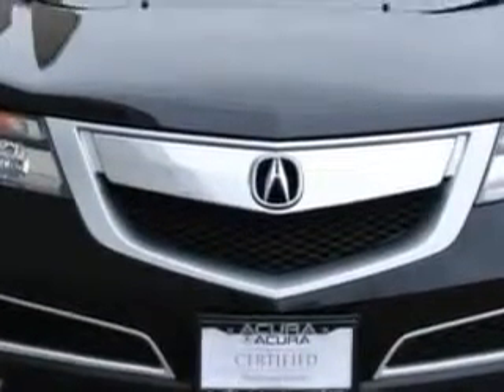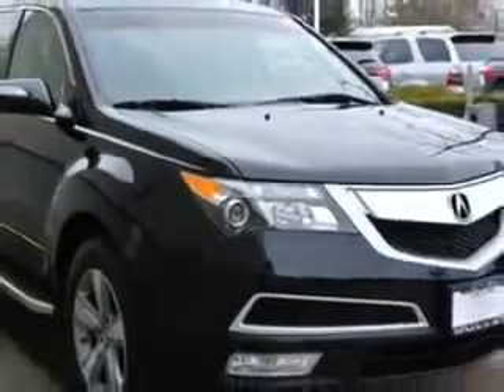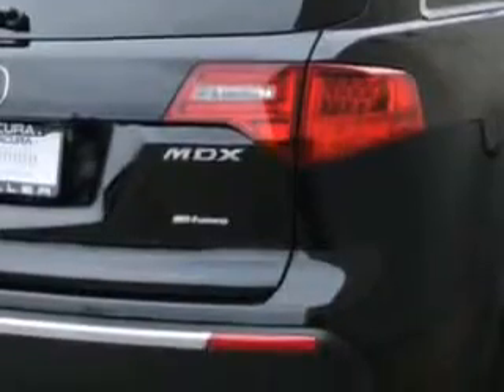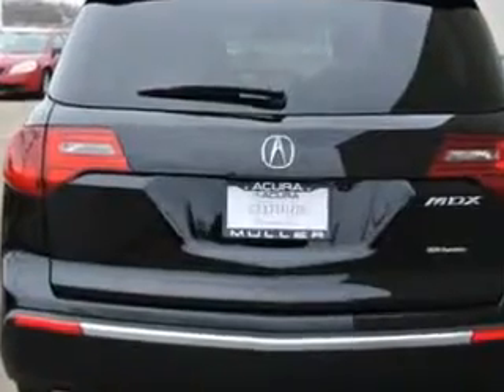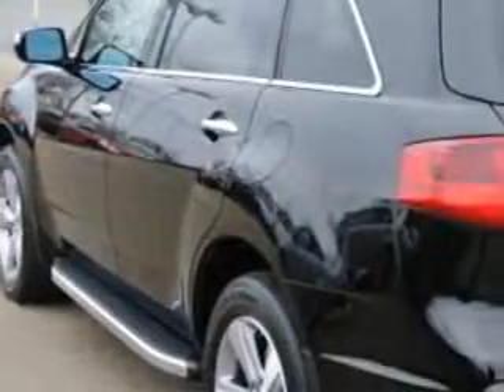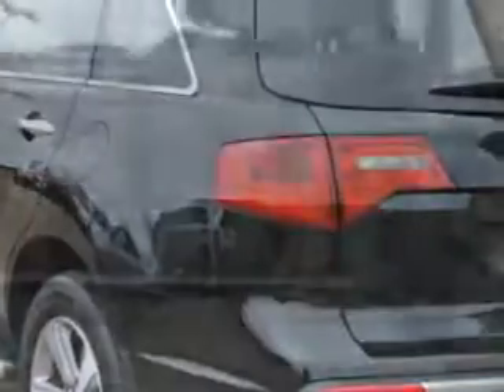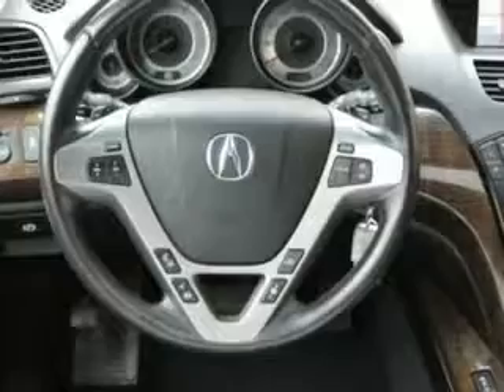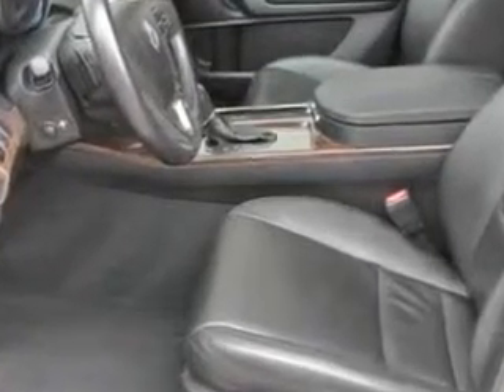2013 Acura MDX Woodfield Acura Hoffman Estates, IL 60195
Acura MDX At Woodfield Acura, we know you are looking for a vehicle to solve everyday task. Whether loading the kids soccer equipment or having a night out with your friends. You will have the room you need making those everyday task an ease to accomplish. Check out this Crystal Black Pearl Acura Mdx SUV, equipped with a 6 Cylinder engine and an automatic transmission.
MILES: 37,994
VIN:2HNYD2H38DH517902

Woodfield Acura
1099 w. Higgins Rd.